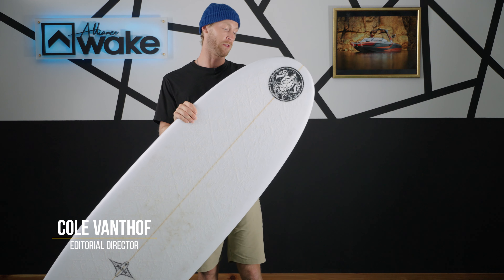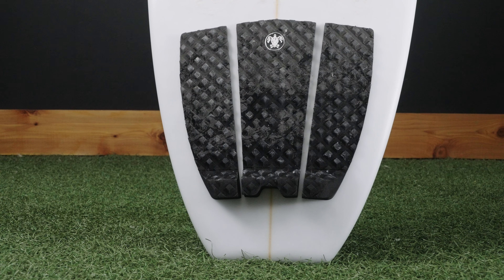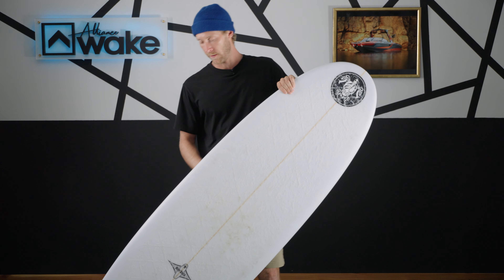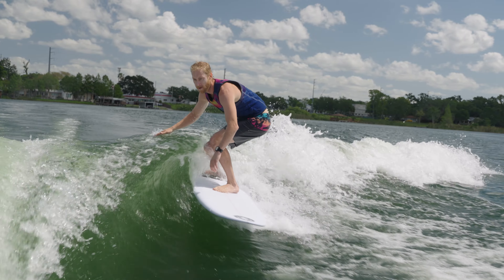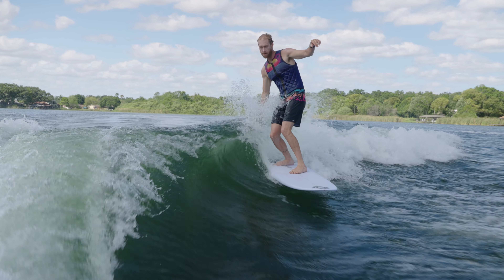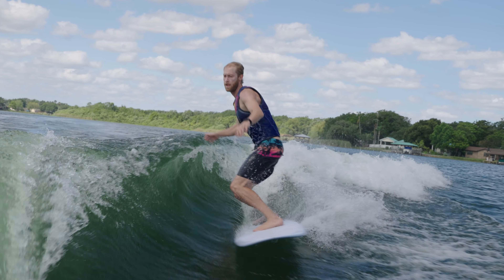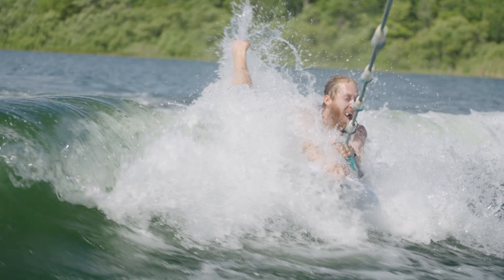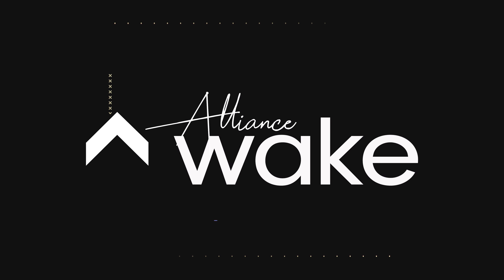2023 Soulcraft - Noserider | Wakesurf Review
New for 2023 is the Soulcraft Noserider, an outstanding wake surfboard that is specifically designed for riders who want a classic, longboard-style experience on the water. The board is 6'6" in length and has a traditional longboard shape with a rounded spoon nose and square tail.

One of the standout features of the Noserider is its construction. The board is made from a combination of high-quality foam and fiberglass, which gives it a nice balance between weight and durability. This also gives the board a smooth, stable feel when riding, making it great for cruising and hanging ten.

In terms of performance, the Noserider excels on a smaller wave and glassy conditions. The board's long, wide shape allows riders to maintain speed even in slow-moving water, and the single fin setup gives it a nice amount of stability and control.

Overall, the Soulcraft Noserider is an excellent choice for riders who want a longboard-style wakesurfing experience. While it may not be the ideal board for fast-paced, aggressive maneuvers, the Noserider is perfect for cruising and enjoying a laid-back ride on the water. Its classic design and high-quality construction make it a board that any wakesurfer will appreciate.

Performance:
Carve - 5/10
Stays in wave - 9.5/10
Speed - 9/10
Pop - 1/10
Ability - Beginner to advanced

Centurion Boats is the official towboat for the 2023 Alliance Wake Board Review.